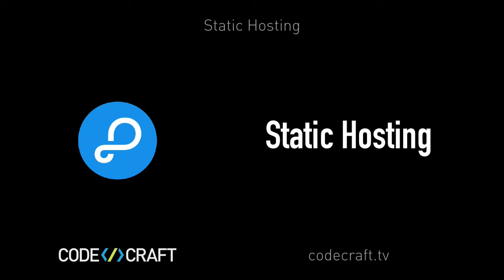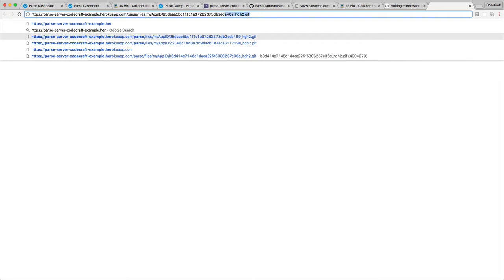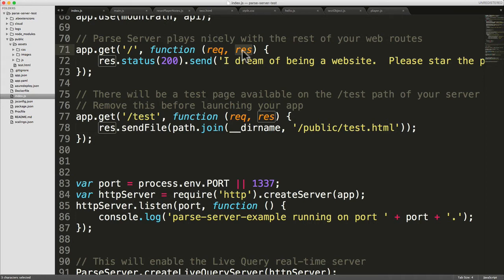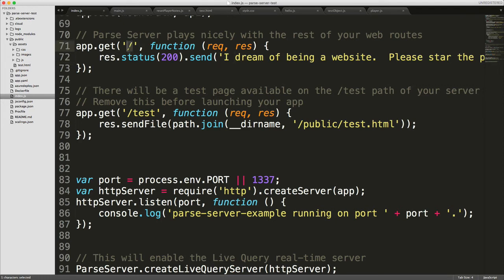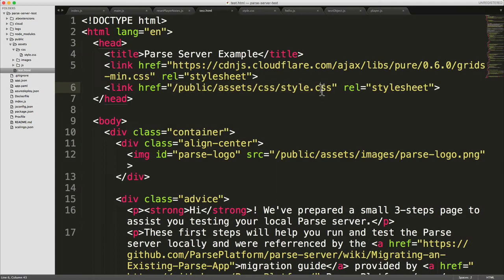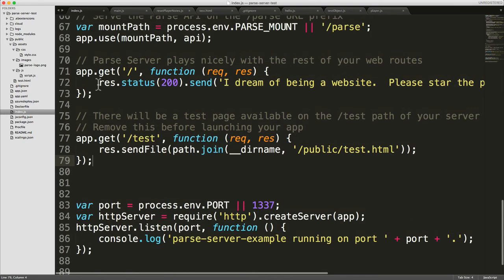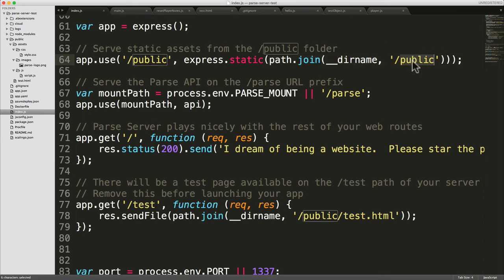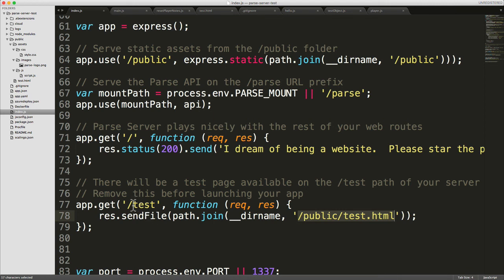EP44 - Parse Server: How to host a simple website using your parse server & express app?